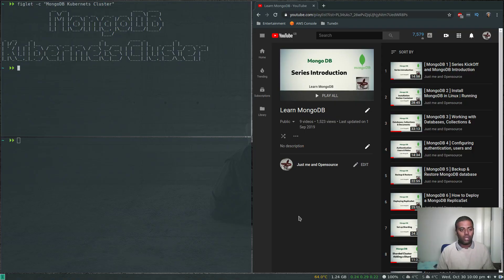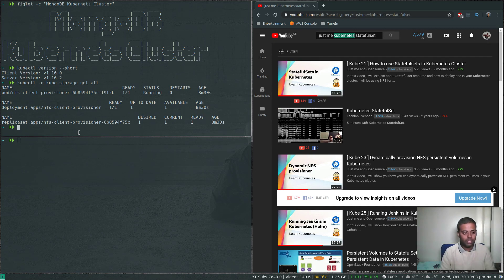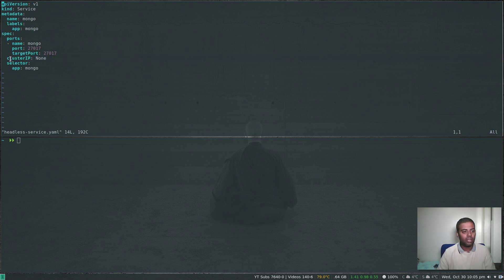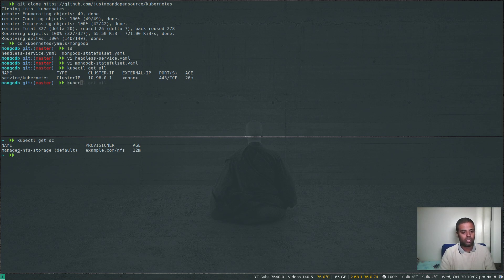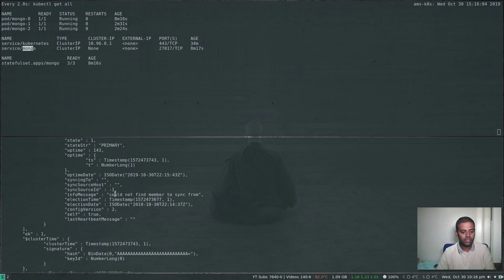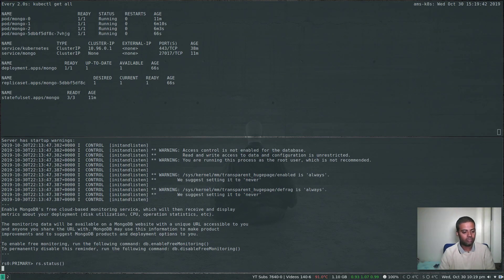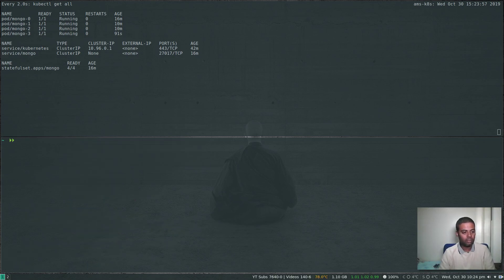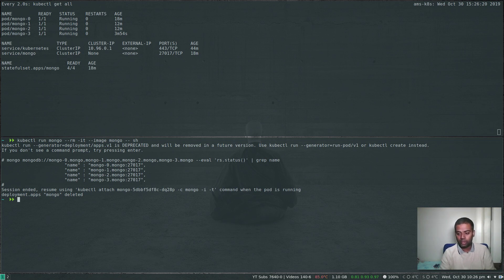[ Kube 60.1 ] Running MongoDB Replicaset in Kubernetes | Part 1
In this video, I will show you how to run a MongoDB replicaset in a kubernetes cluster as a Statefulset with dynamic persistent volume provisioning enabled.